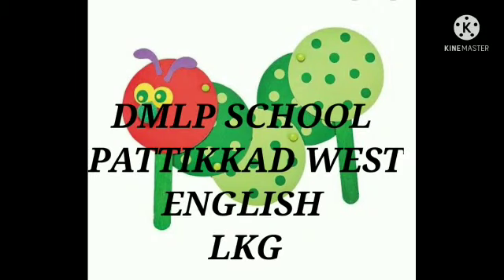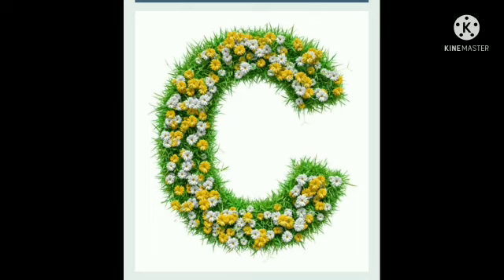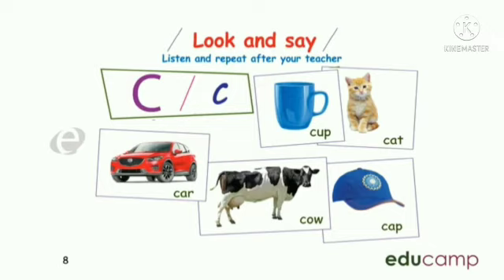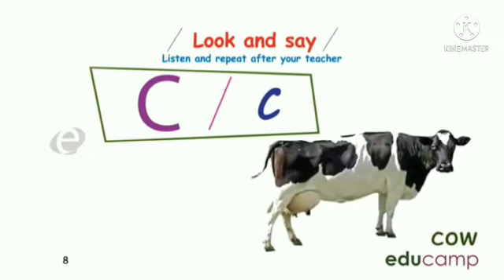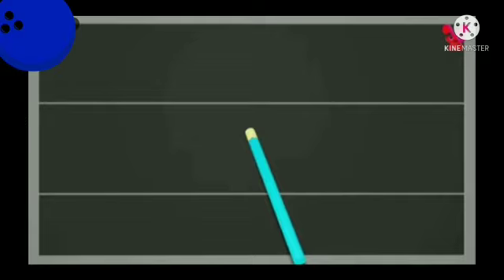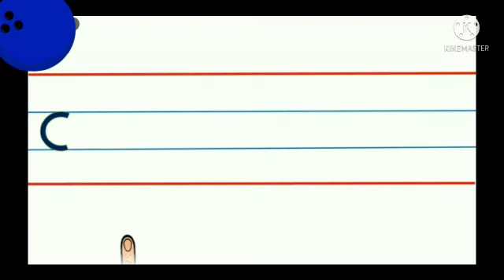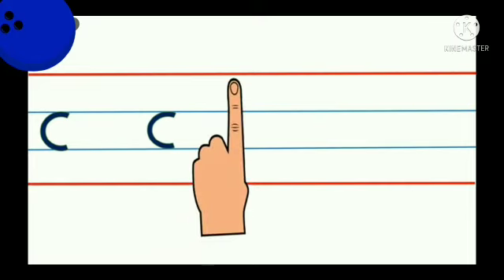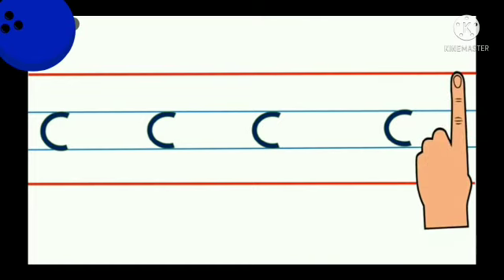pre primary. Let us learn the letter C